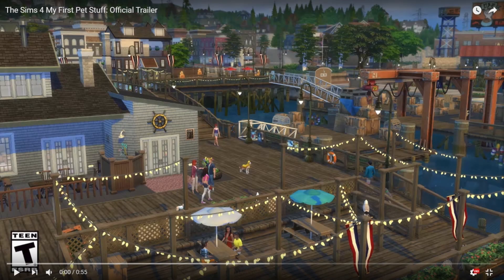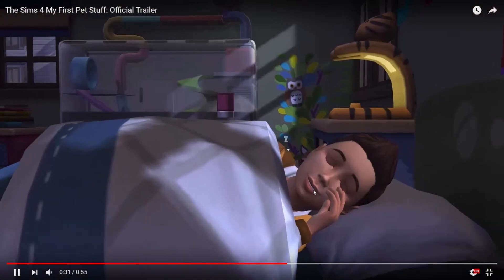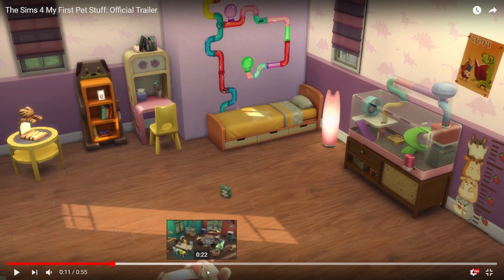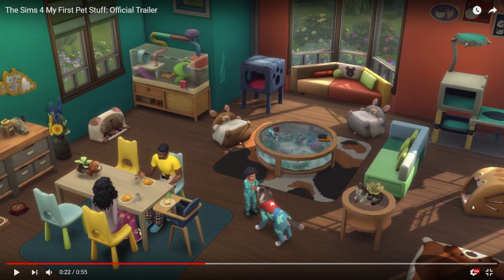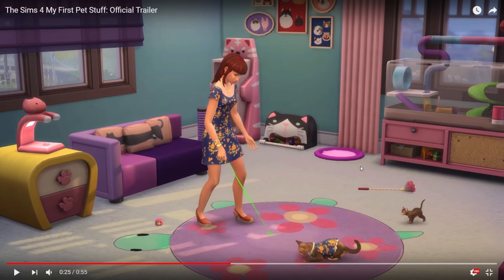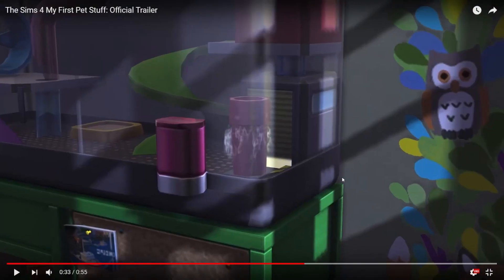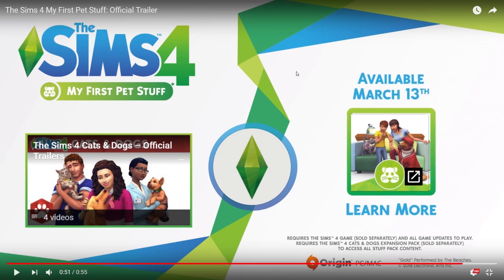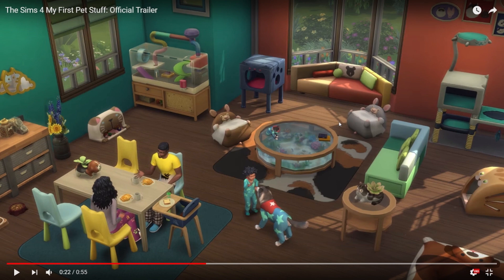SMALL PET STUFF PACK! // Hedgehogs, Guinea Pigs, Mice, Hamsters & VOIDCRITTERS?!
**READ ME**

Happy Simming!
~MsGryphi